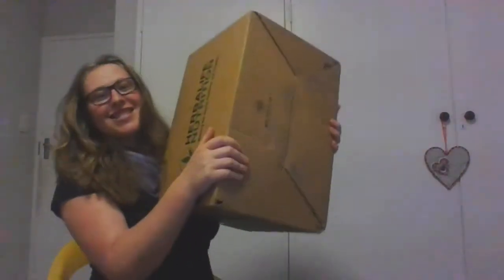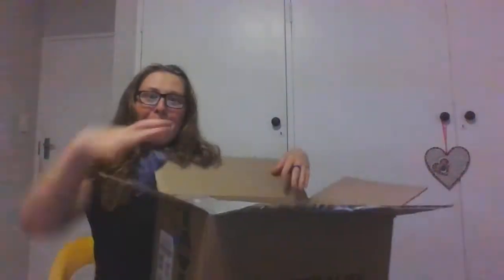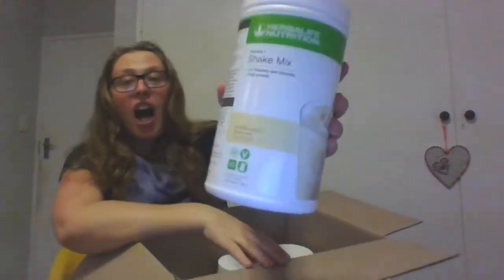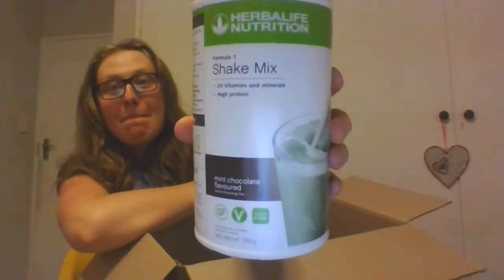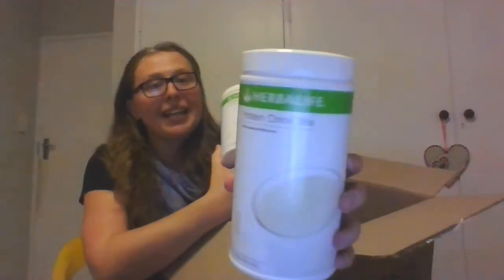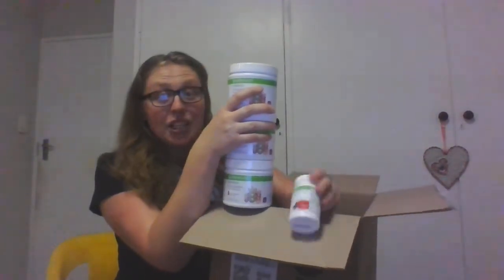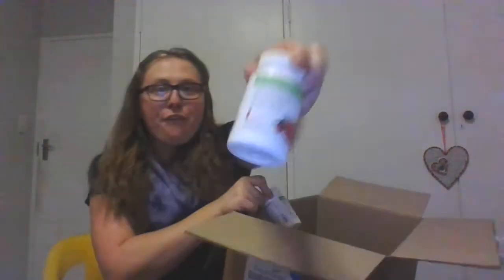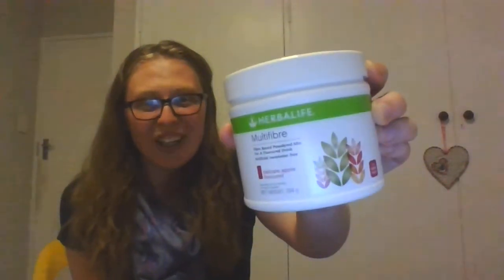I DO WHAT MAKES ME HAPPY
I lost 16kg by replacing my breakfast and lunch with Nutrition Delicious Milkshake.
I would love to help you achieve your goals.

Lose weight
Gain energy
Gain weight
Skin products
Shampoo & Conditioner
.etc